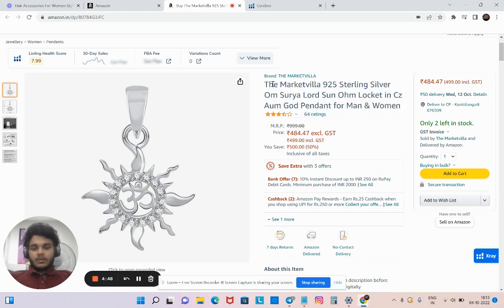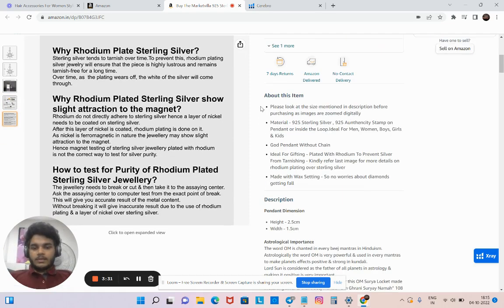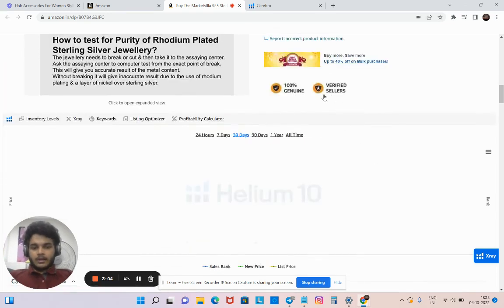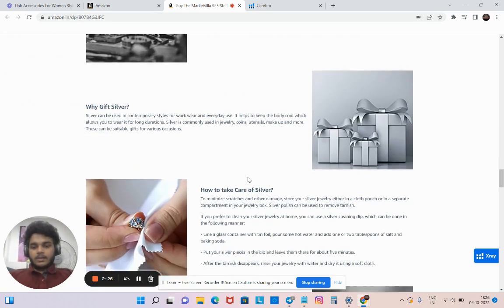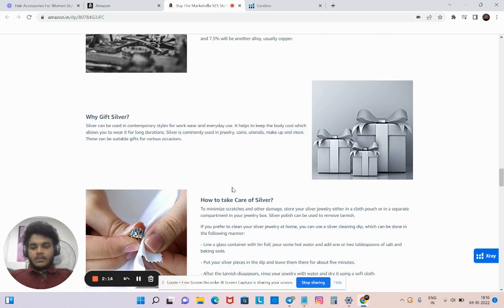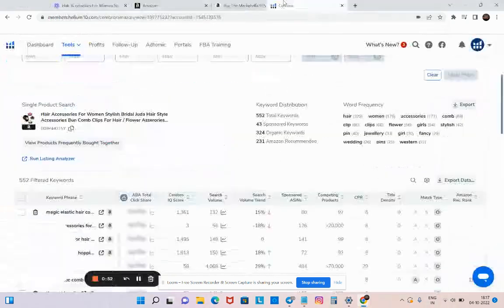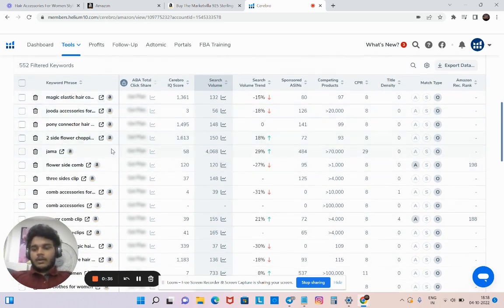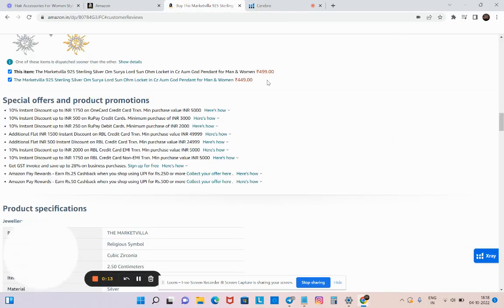Marketvilla AUDIT | Get FREE AUDIT for Your Listing and Increase Sales | Amazon Selling Malayalam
Book Audit for your Amazon/Flipkart Seller Account for FREE

For personalised support: @itizark @sellercapital

What is FREE Audit?
We will go through your Listings and find the problem's which affecting sales negatively and suggests you the best ways to increase and maximise the sales in Amazon/Flipkart. In addition we will show your Listings Keyword Rankings in live and shows you how to index your Listings better and effectively for FREE